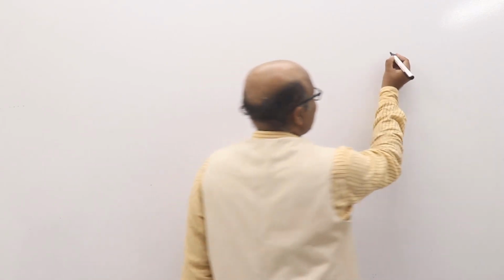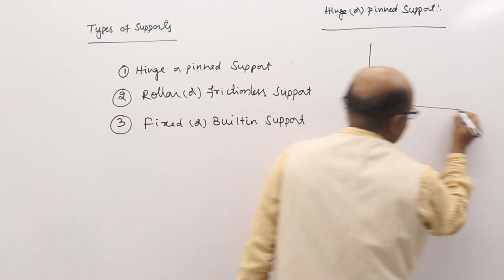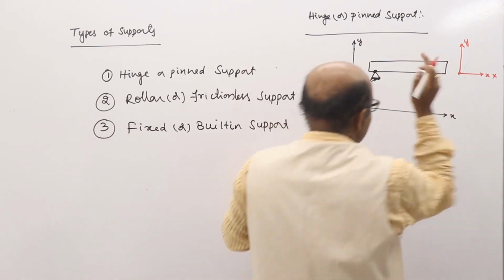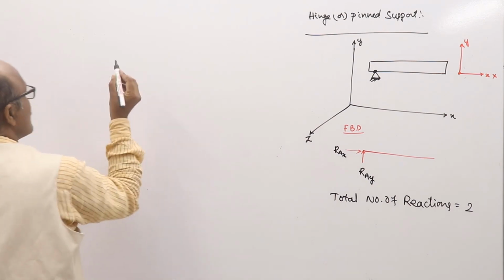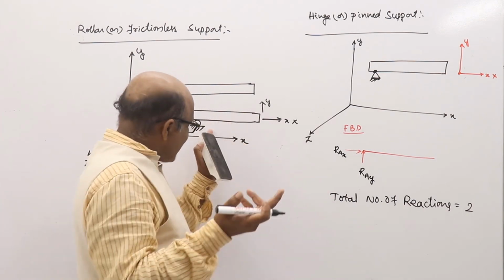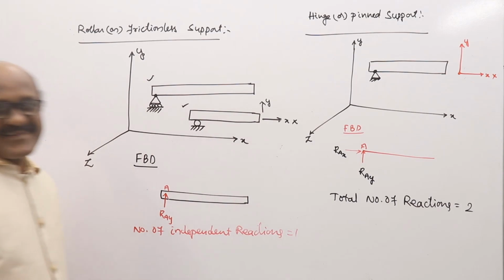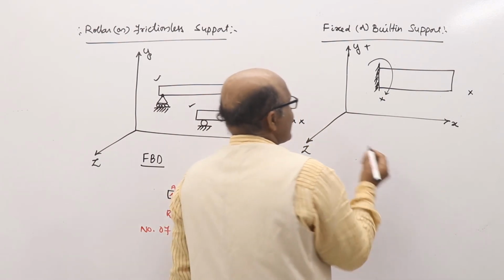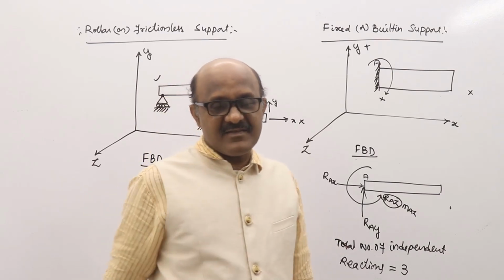Types Of Support